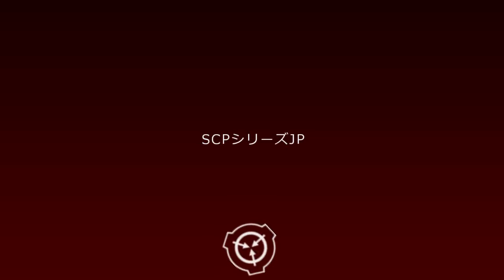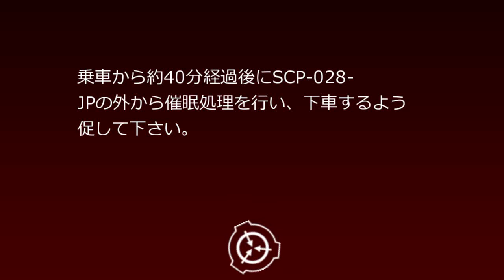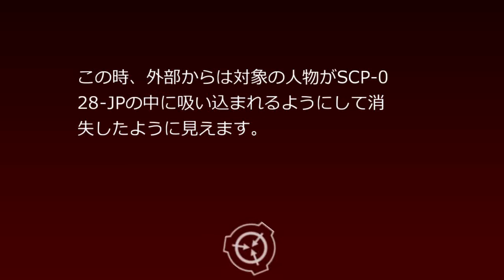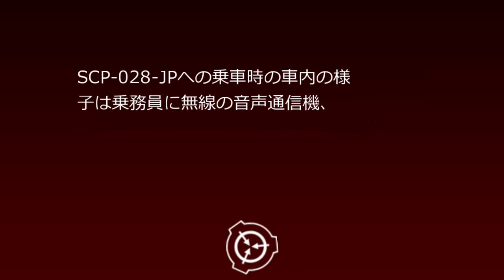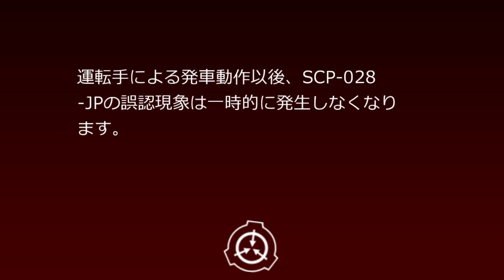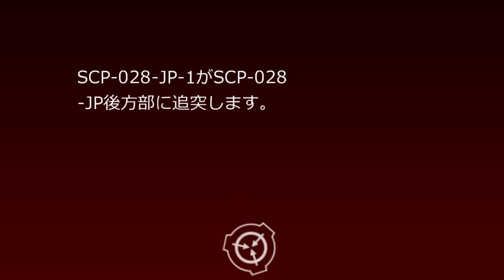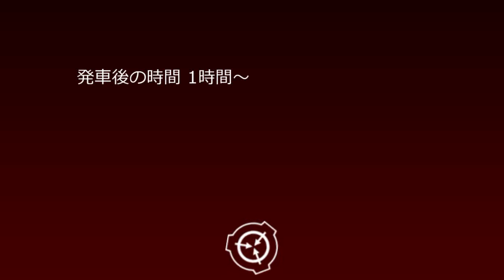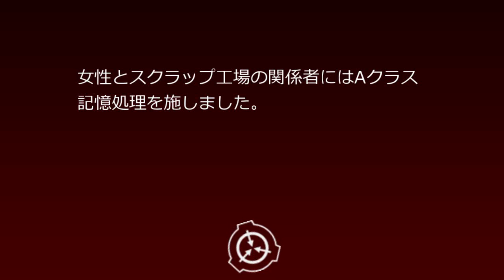SCP財団機密データ：SCP-028-JP - ぺったんこカー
SCP-028-JPは縦方向に潰されたコンパクトカーです。幅は2.7cmと非常に薄く、ほぼ平面に近い形状をしています。こうした形状にもかかわらず、SCP-028-JPは支えなしでも常に直立状態を保ちます。平面の前方はトヨタ・iQのフロント部、後方はマツダ・デミオのリア部に類似した形状をしており、このことからSCP-028-JPは2台の潰れたコンパクトカーが接続されているものと推測されていますが、現在のところ分離には成功していません。前方、後方いずれもナンバープレートは取り外されており、所有者の特定には至っていません。

再生リスト
シナリオ読込型VRoidビューワ HachiViewerPlus